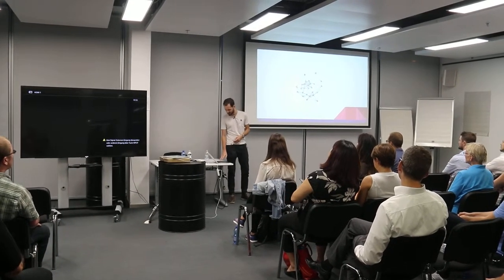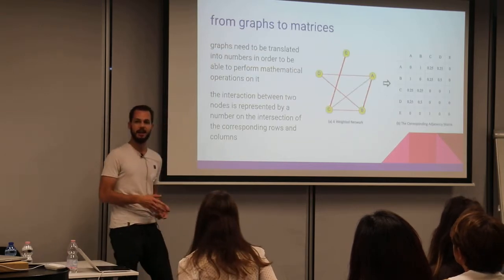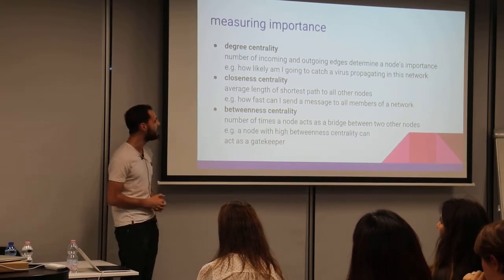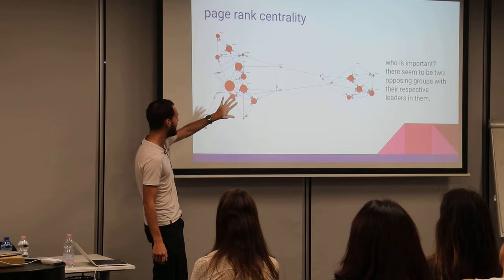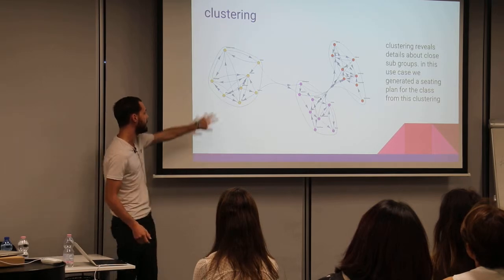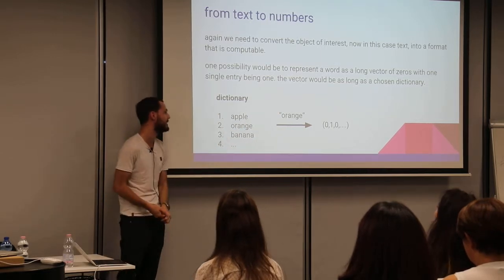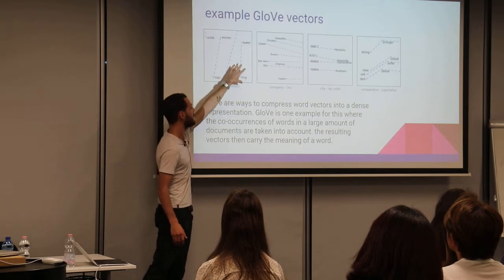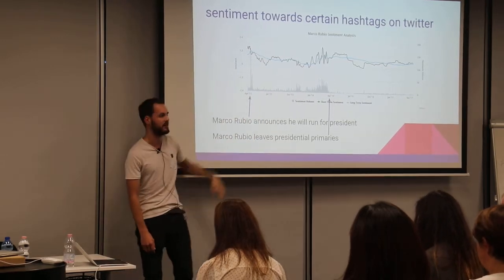Armin Herbsthofer: Social Network Analysis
Event: AI in Marketing, organized by Sophie Hundertmark